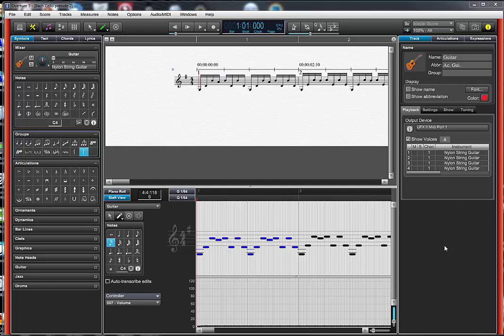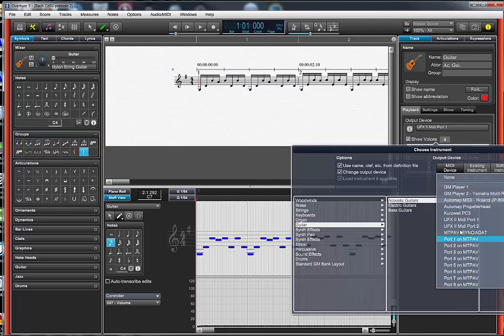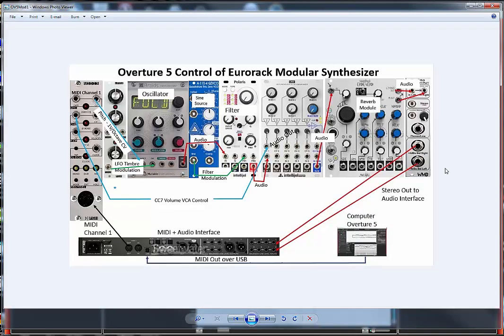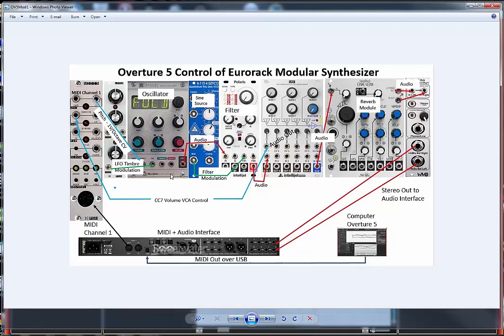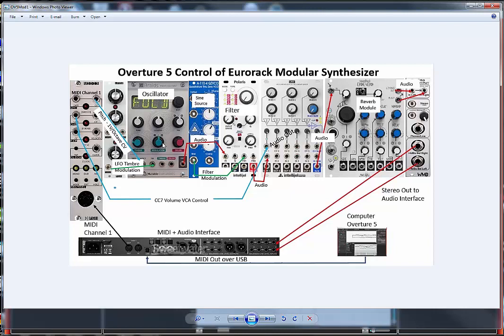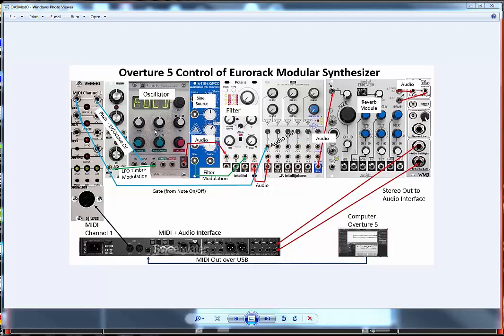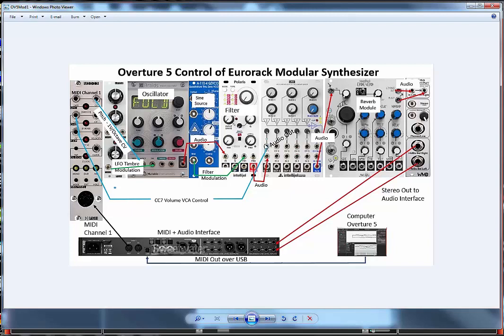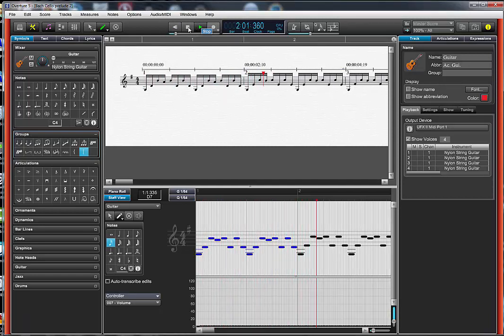Overture 5 - Controlling a Eurorack Modular Setup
Testing using Overture 5 to control a Eurorack Modular synthesizer setup through a Pittsburgh Modular MIDI3 interface.